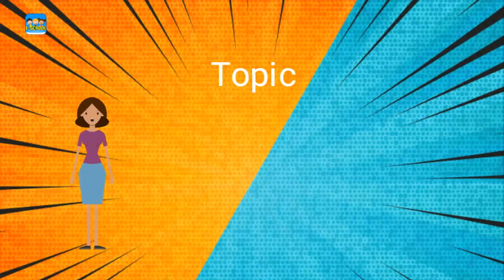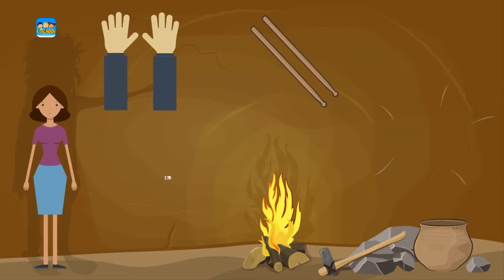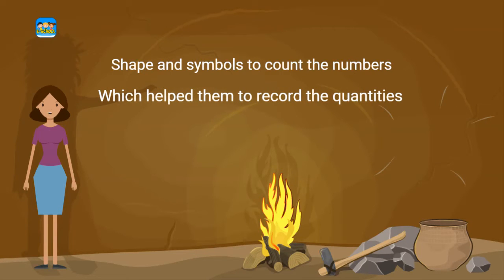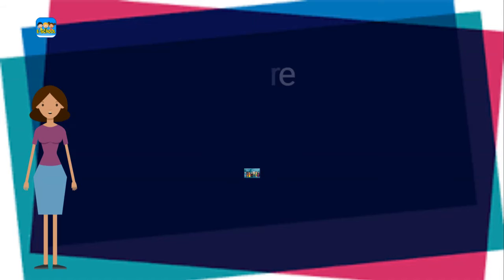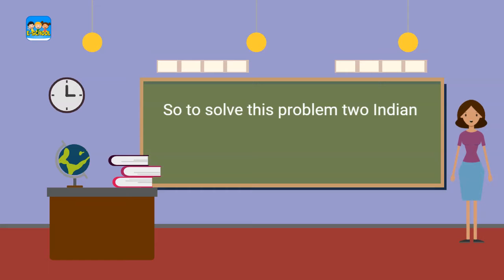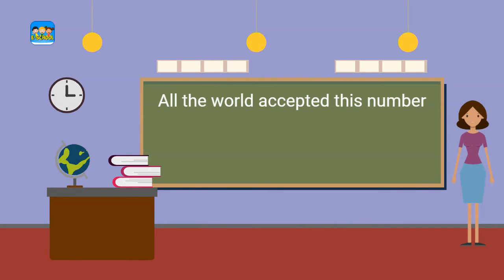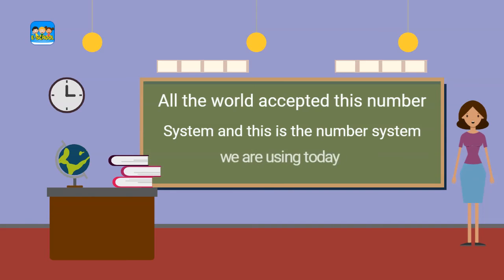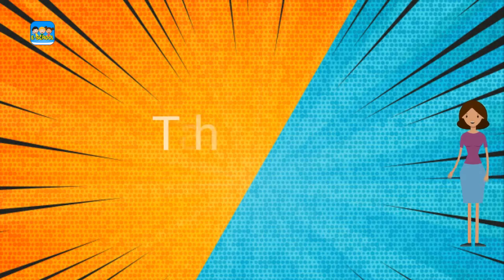Grade 3 | Subject: Math | Topic: History of Numbers